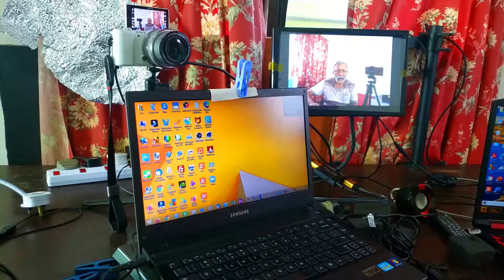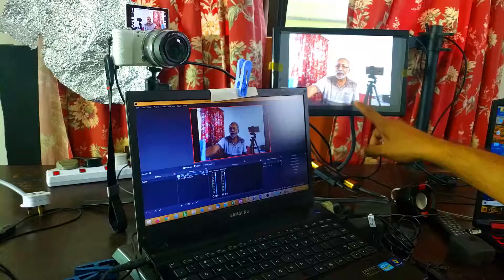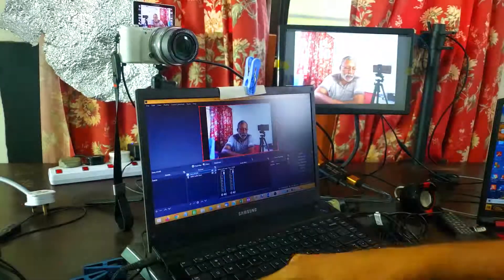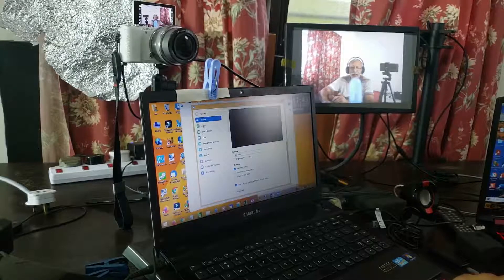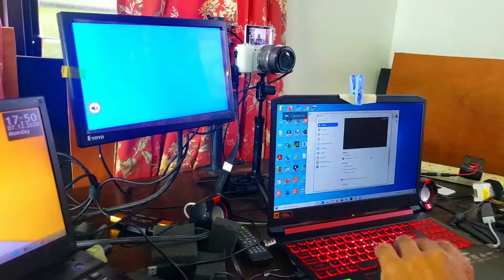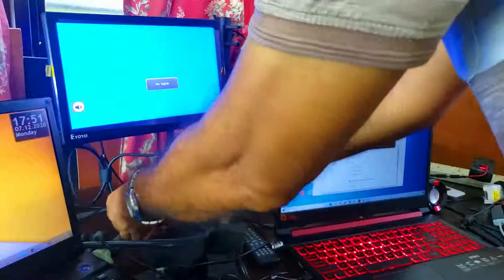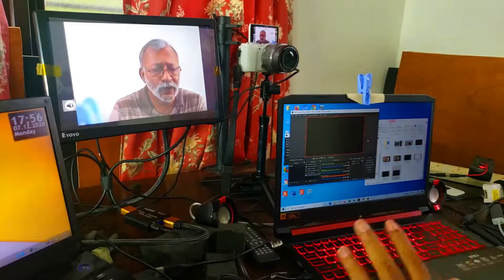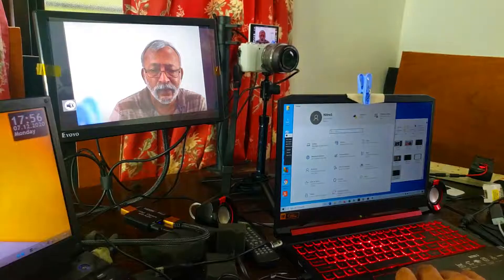Zoom, OBS, HDMI video capture card (RULLZ) on Windows 10 problems & which is best?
After months of struggling to get my HDMI video capture card working on OBS I switched to Zoom. Zoom is really easy to install and use. I must warn you that the cheap video capture cards form China can give problems and the video output may not be that great.

Do checkout "How to Fix OBS game capture Black Screen 2020" by Kreepers He explains how to downgrade to OBS version 24 so that you do not have any more black screen problems.